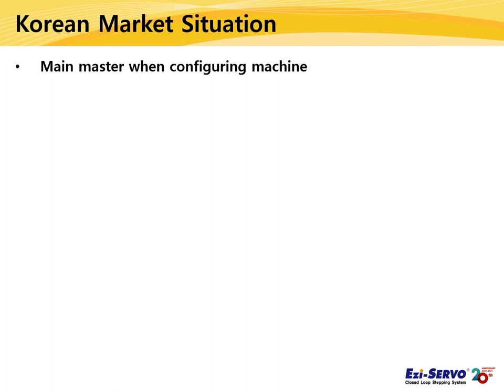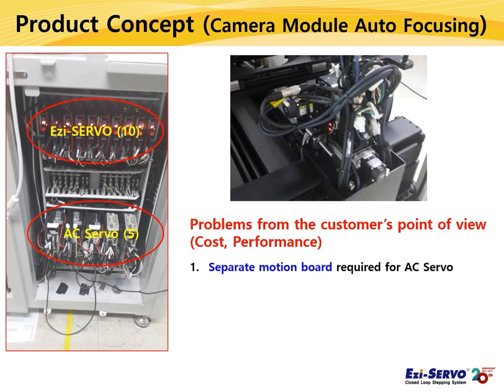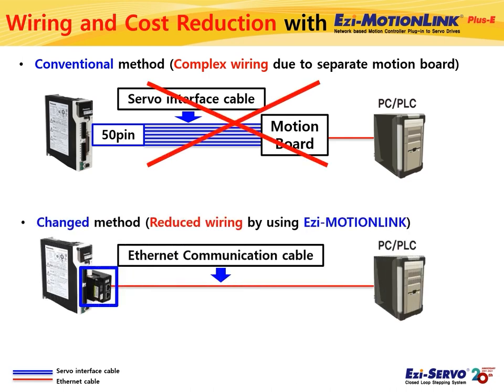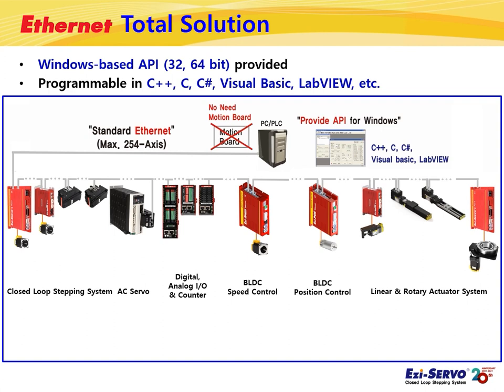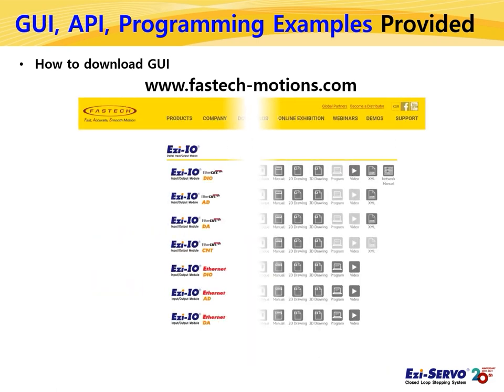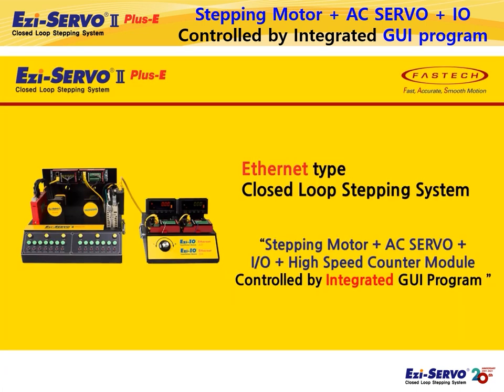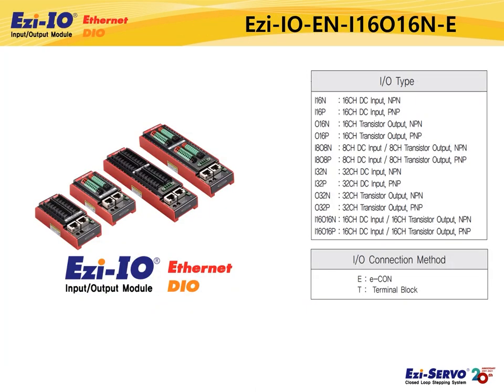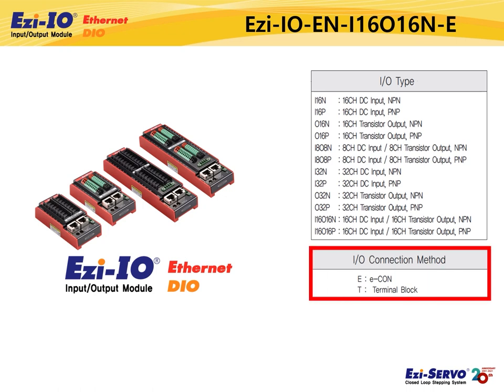[Product Introduction][ENG] Ezi-IO Ethernet DIO (Ethernet Digital IO Module)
FASTECH has 11 types of Ethernet network-based products.

There are 3 types of Closed Loop Stepping Systems, 3 types of Open Loop Stepping Systems, 1 type of Motion Controller, and 3 types of I/O Modules.
They are used for various customer applications.

- Ezi-IO Ethernet CNT                              : Coming Soon

00:00 Ethernet Product Introduction
03:00 Korean Market Situation
04:24 Product Concept (Camera Module Auto Focusing)
05:39 Wiring and Cost Reduction with Ezi-MOTIONLINK Plus-E
07:17 Program Integration using Ezi-MOTIONLINK Plus-E
07:41 Example of Ethernet Total Solution
09:00 Ethernet Total Solution
10:16 GUI, API, Programming Examples Provided
15:36 Ezi-IO Ethernet DIO Introduction